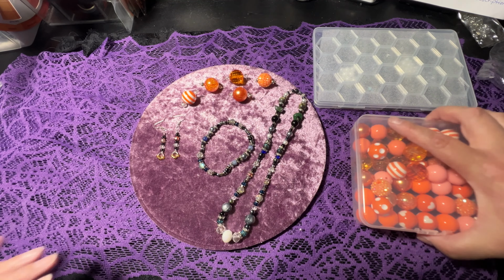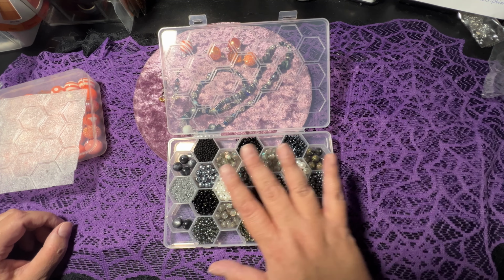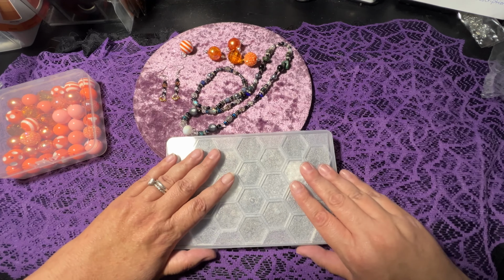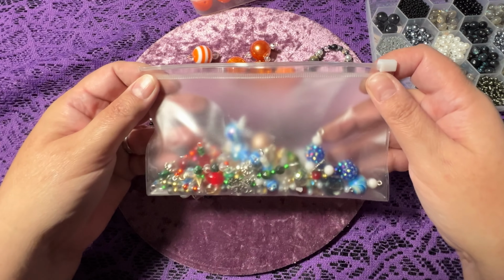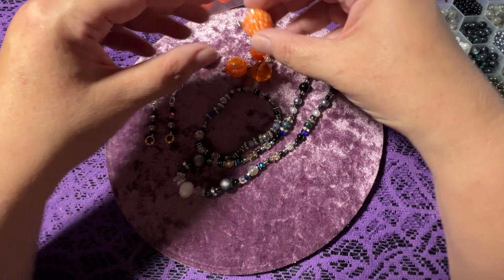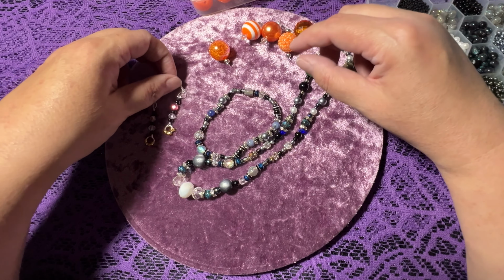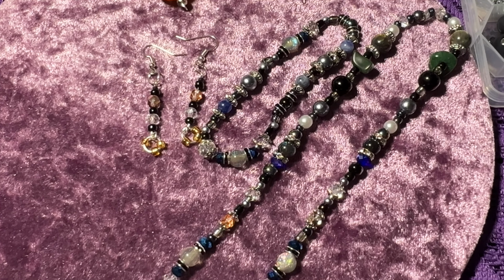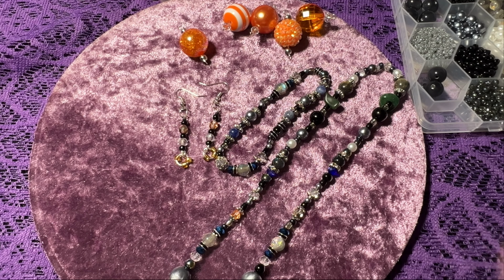Beebeecraft Project Share 10% Discount Code: Moon10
Thank you for joining me today for my collaboration video with the wonderfully generous company BeeBeeCraft!

Don't forget to use your discount code to get 10% off your entire purchase, discount code is: Moon10

Below you will find all the links I mentioned in my video today.

Youtube Program link:
Beebeecraft YouTube Program: Get Free Products by doing videos for them and you'll get the chance if you have more than 100 subscribers. If you are interested, please click the following link to contact them